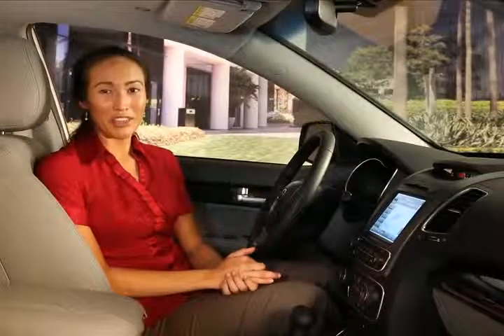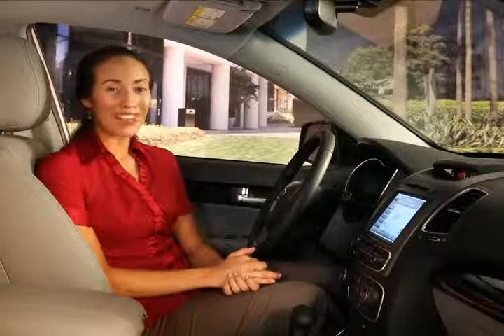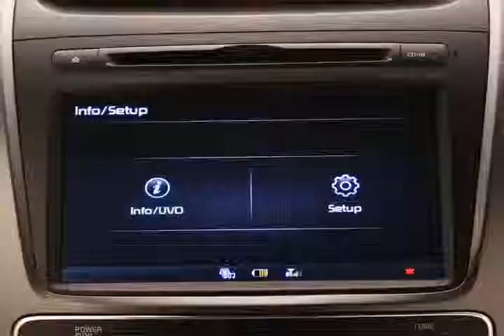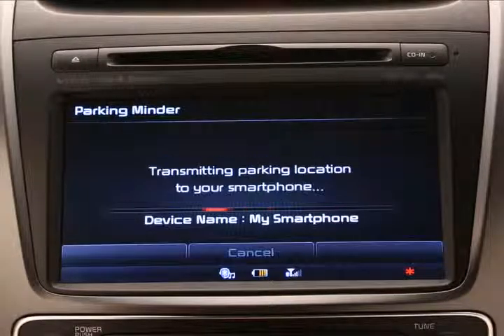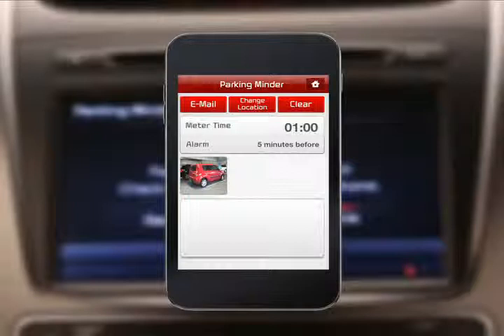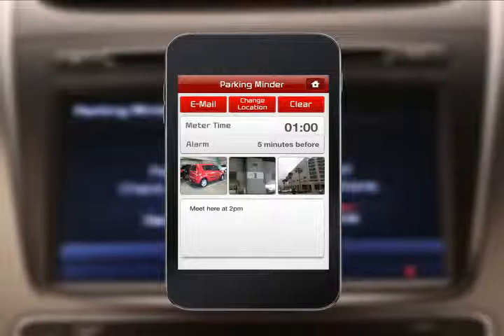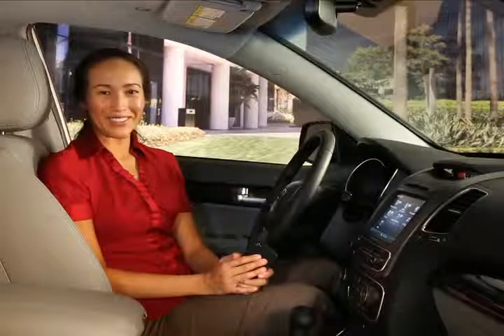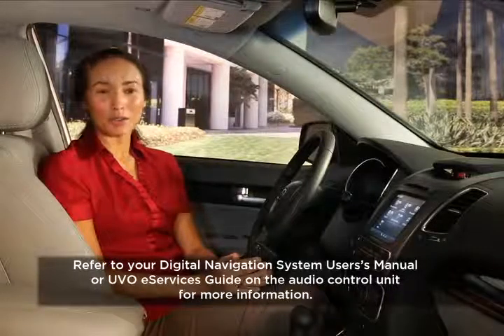60. eServices: Parking Minder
The UVO eServices system helps you with more than simply driving your Kia vehicle. It can also relay GPS coordinates to your smartphone after parking, making it much easier to find your car when you return.